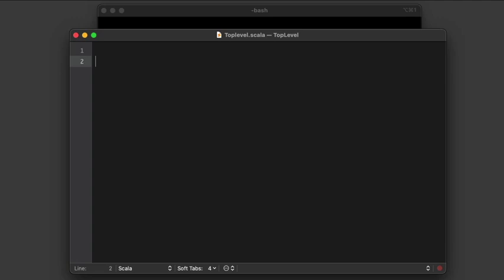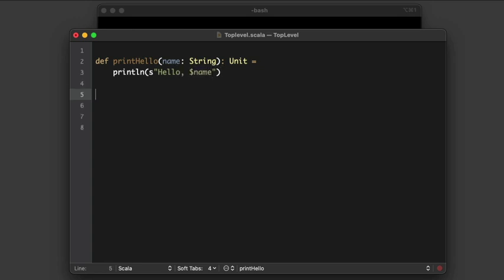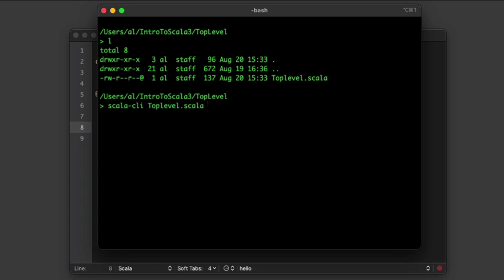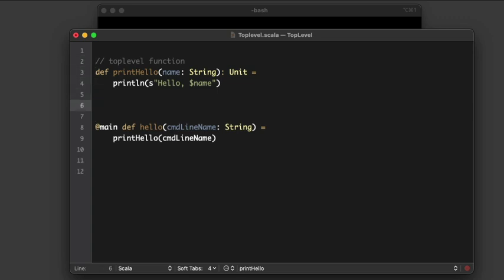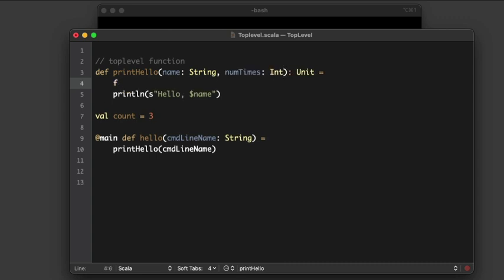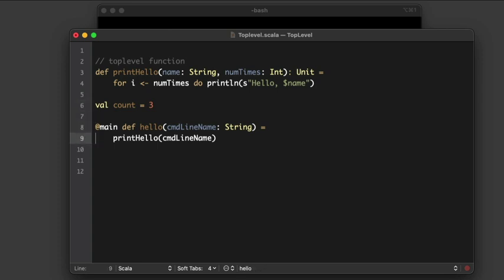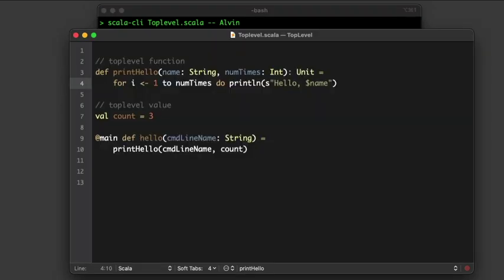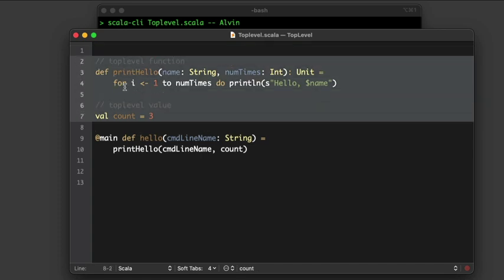55: Functions - Toplevel Functions (Introduction to Scala 3)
Scala 3 supports toplevel functions, which are functions that are not contained inside a class, trait, or object.

Conversely, in Scala 2, all functions and methods must be inside one of those containers (class, trait, or object).